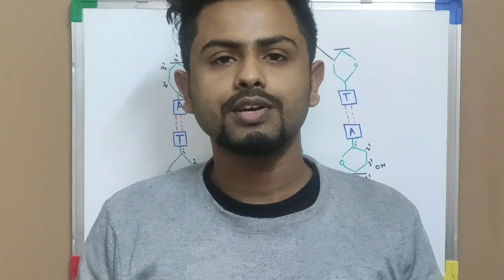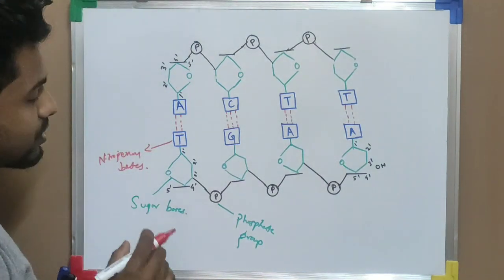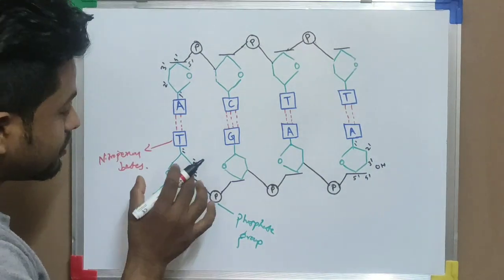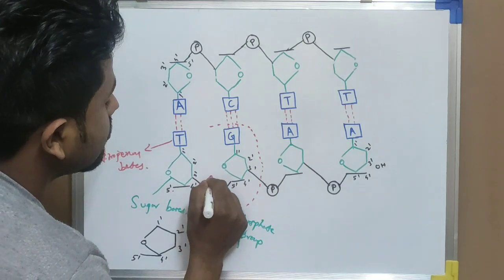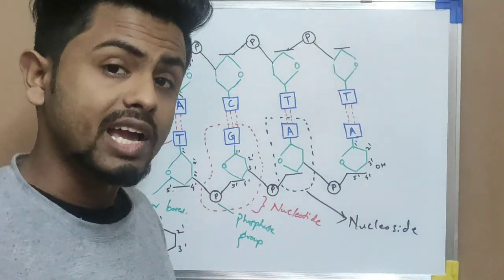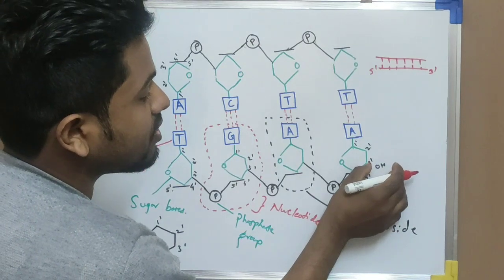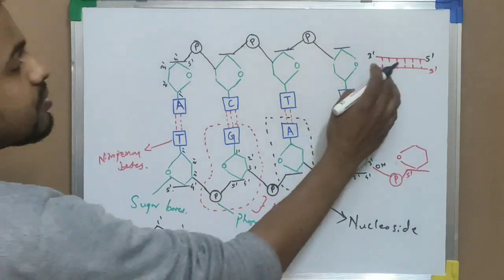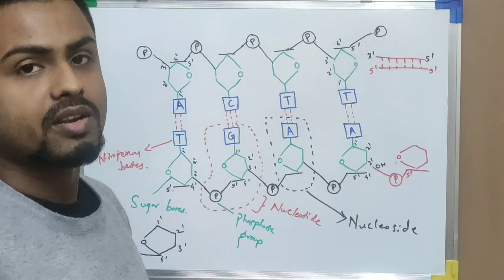What is 3 prime and 5 prime ends of the DNA strands ?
What is 3' and 5' end of the DNA  strand?
This video will explain the two different ends of DNA - the 3' and 5' ends.  How these ends are labeled, how to identify them in molecular pictures, and their significance will all be described.
A key feature of all nucleic acids is that they have two distinctive ends: the 5' (5-prime) and 3' (3-prime) ends. This terminology refers to the 5' and 3' carbons on the sugar.  The 5' end bears a phosphate, and the 3' end a hydroxyl group.Please watch the whole video to know more about it.

Thanks Easy_Biology.